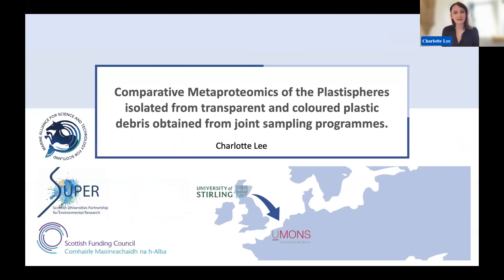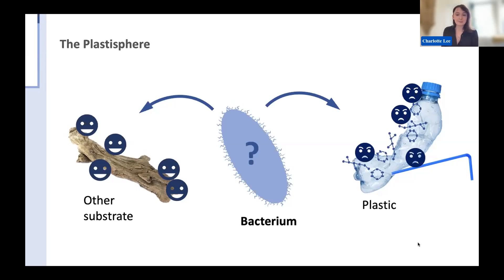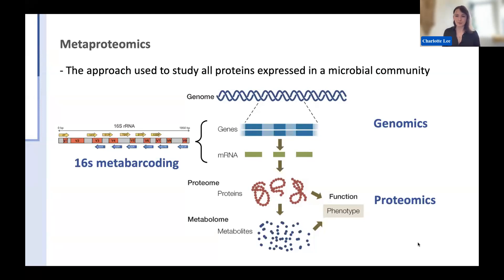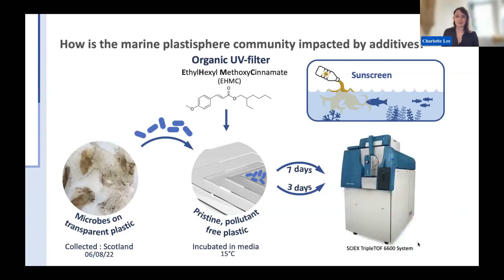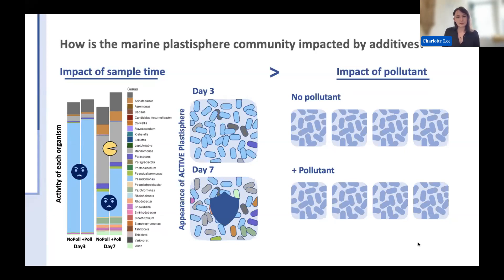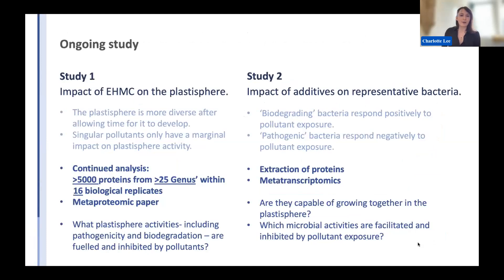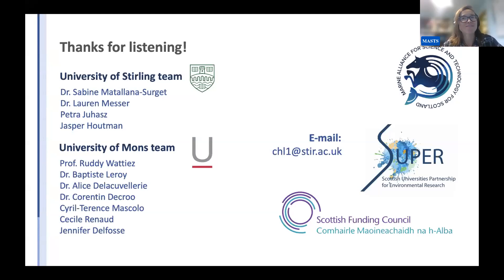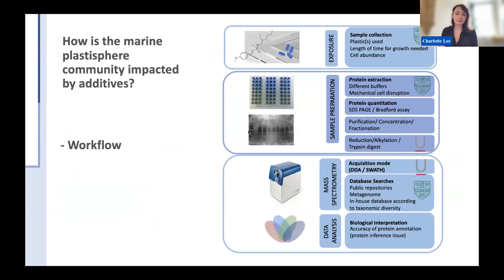MASTS-SFC Saltire Webinar with Charlotte Lee (University of Stirling)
The surface of marine plastic debris is a site of immense activity and contamination. Besides the pollution it is known for, plastic itself can be fouled by microorganisms that bind to its surface, and by other chemical pollutants which are drawn to or leached from the plastic. The composition of these leachates will depend on the additives used to customise the plastic based on the manufacturer’s needs (i.e. colour, heat-resistance) so will vary between plastics. However, the impact of this variation on the ‘plastisphere’ – the community of microorganisms on plastic –, which may consist of beneficial (i.e. bioremediative) or hazardous microorganisms, is poorly understood. We have therefore studied the impact of colourants and other plastic co-pollutants on entire plastisphere communities, and individual strains to understand which microbial activities (viz. pathogenicity) are facilitated and inhibited by co-pollutants. For our community-wide survey, metaproteomics – a technique that examines a full community’s expression of proteins – revealed which organisms were most active during co-pollutant exposure, and what their activities were. Our more focussed study of Rossellomorea aquimaris – a plastic-degrading microorganism – and Escherichia coli – our representative ‘pathogen’ – was then used to predict which organisms are most likely to prosper in a highly polluted biofilm. Such an understanding of this microbial response is of critical importance for understanding the bioremediative, or potentially dangerous nature of these transient communities.